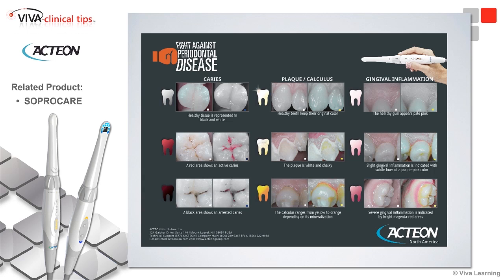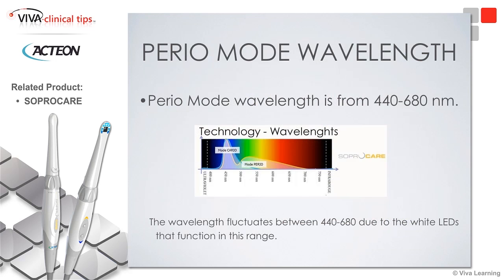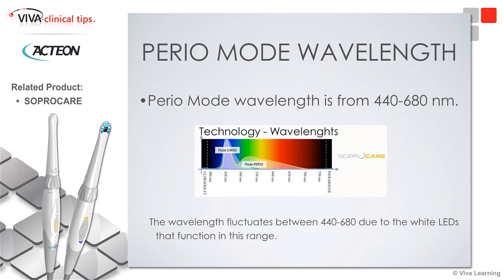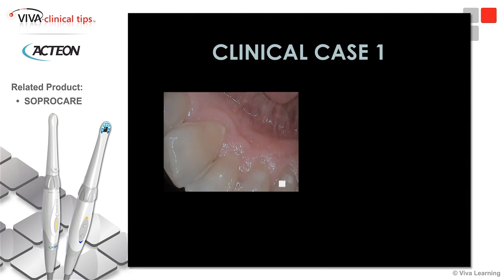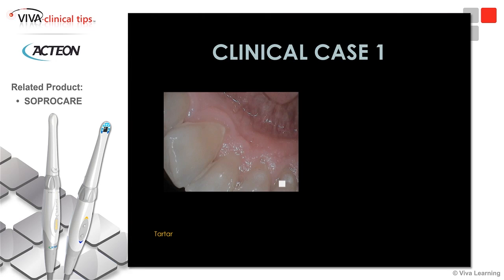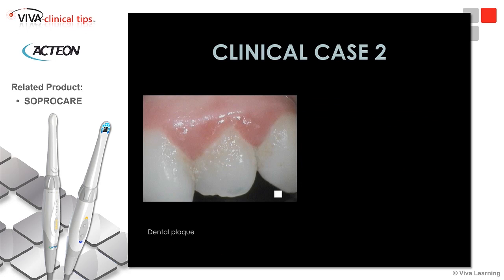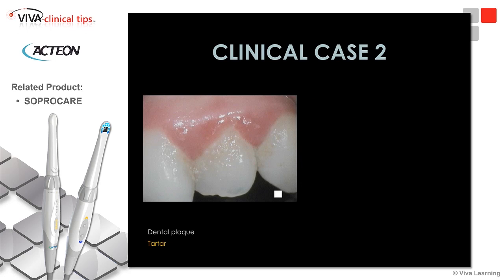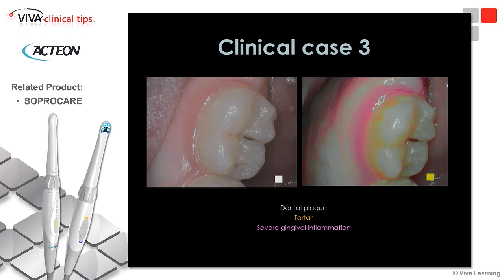Wendy Briggs on SOPROCARE - Perio Mode